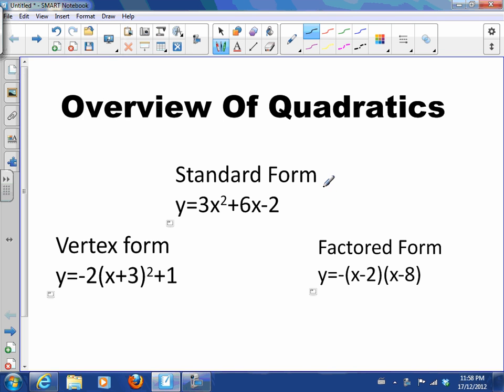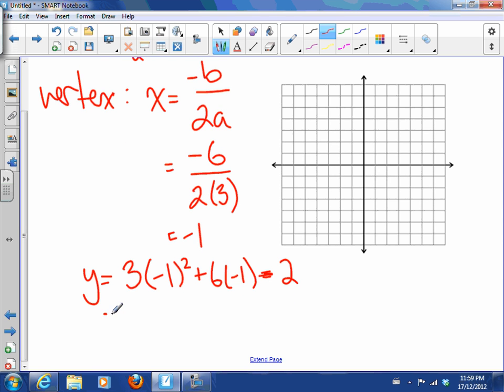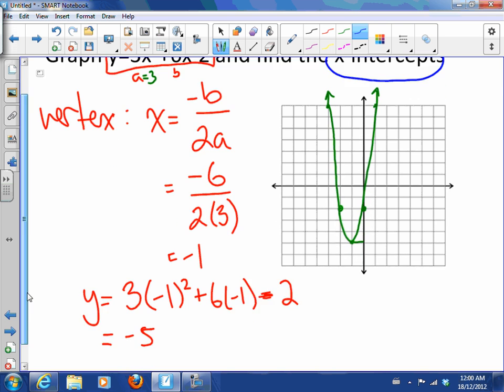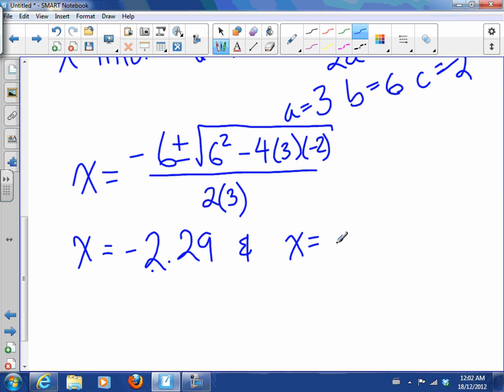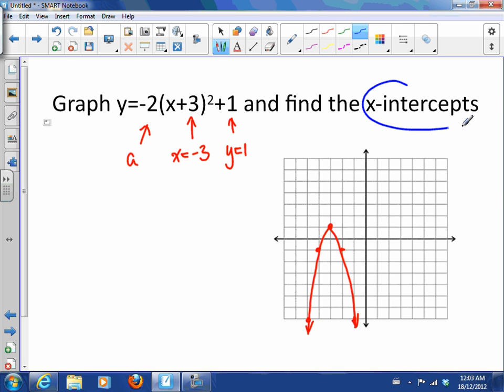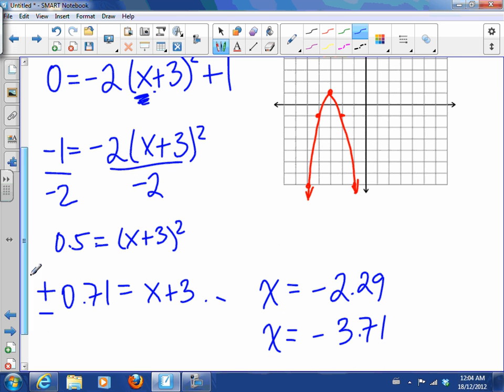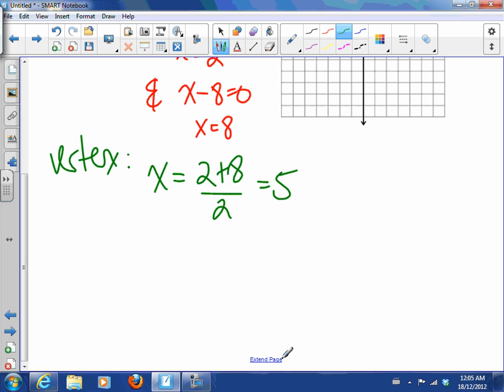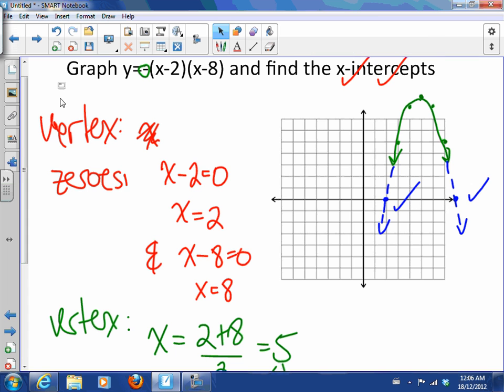3.14 Summary of three forms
Goes through how to find the x intercepts and how to graph each of the three forms of quadratic relationships - factored, vertex and standard